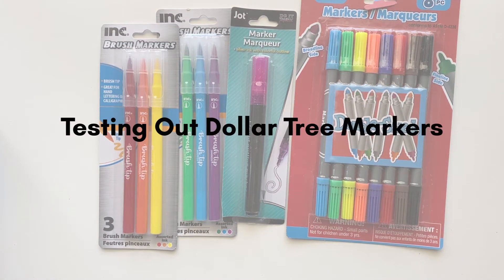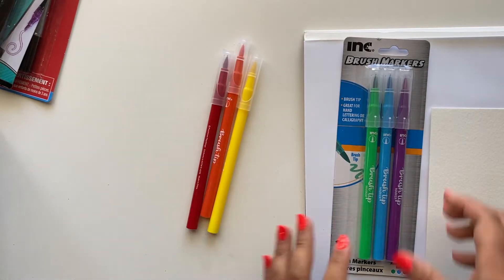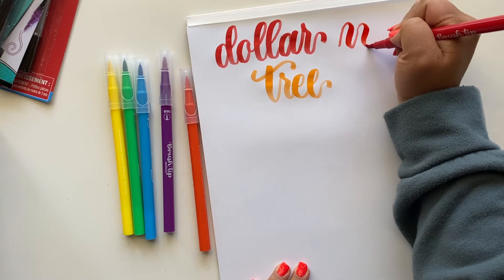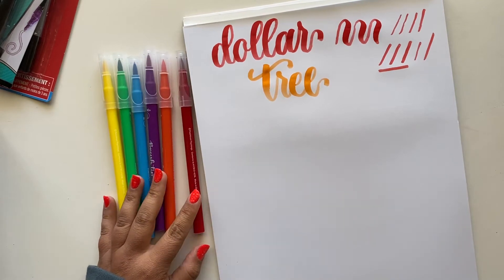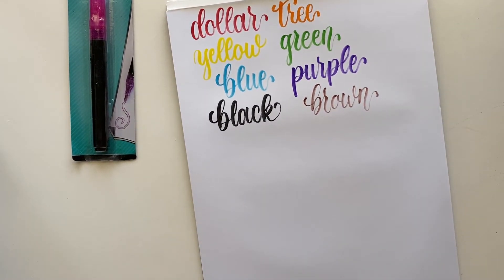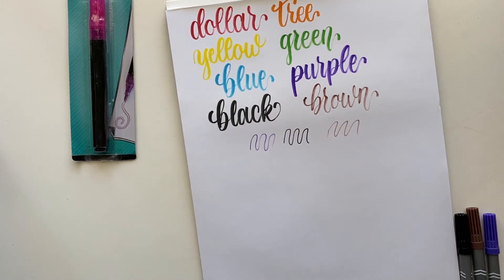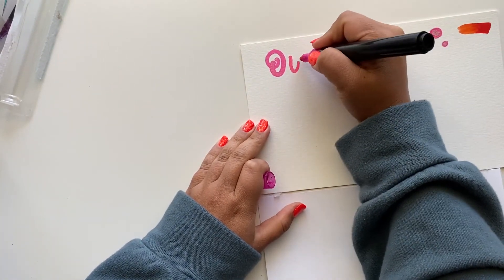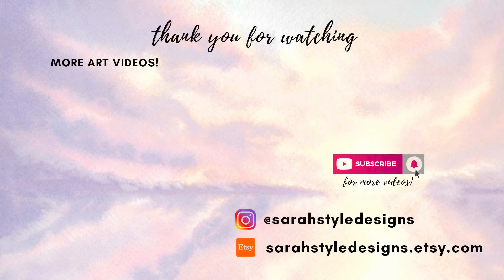Dollar Tree Pens for Calligraphy? Testing out some pens I found at Dollar Tree, are they any good?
I went to Dollar Tree and found some pens for calligraphy.  Watch me test them and see if they are good quality!

Learn To Letter with Lettering Worksheets: